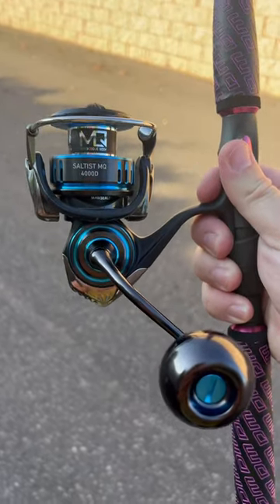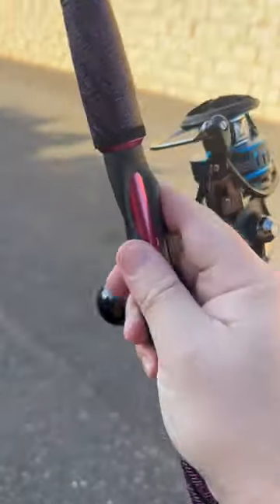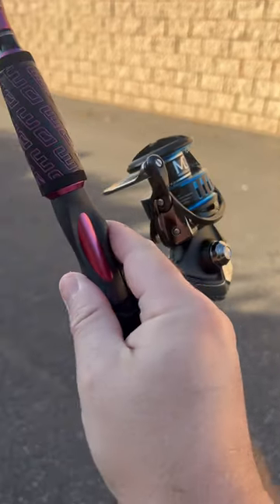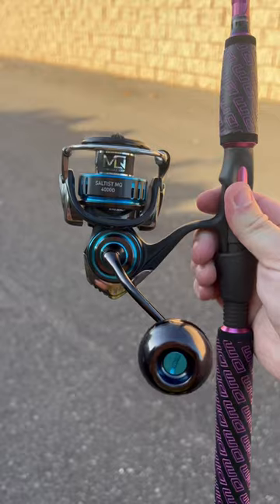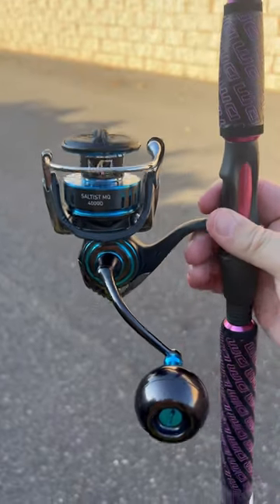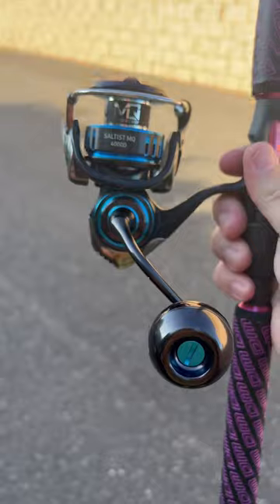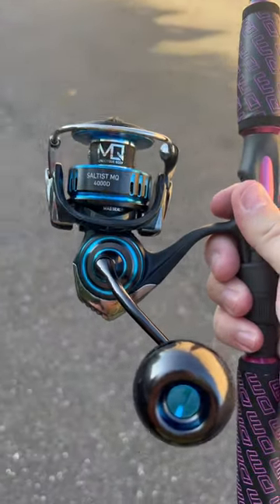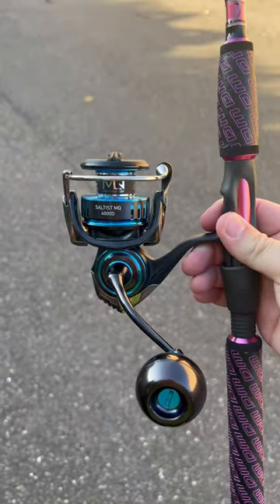The Daiwa Saltist MQ 4000 is a really fun spinning reel to fish. Daiwa has packed a lot of tech.